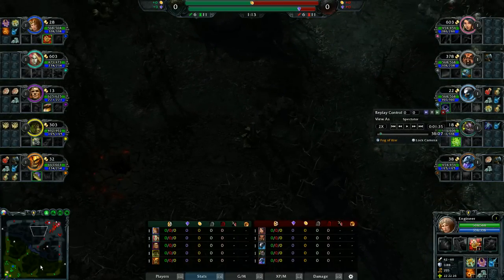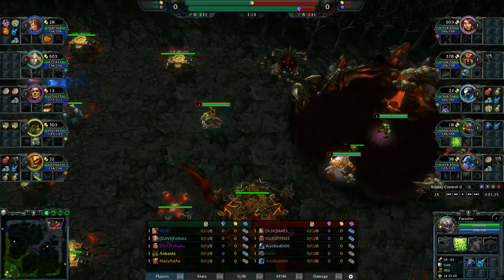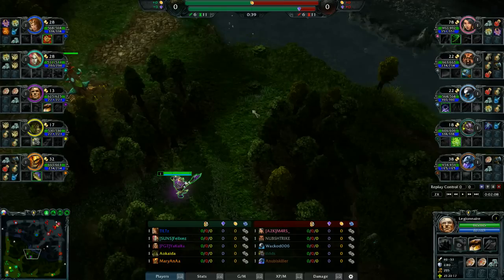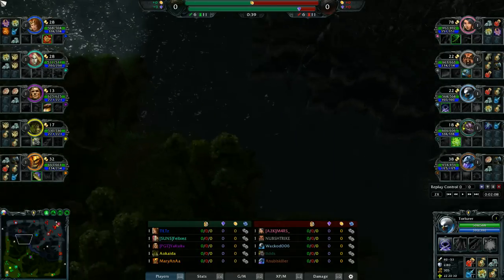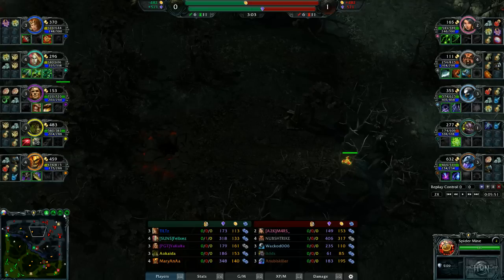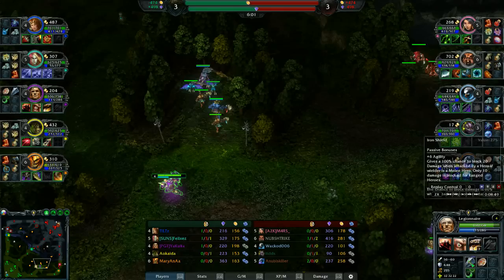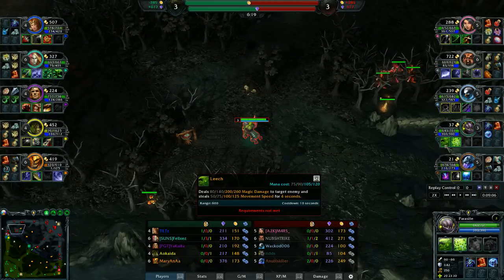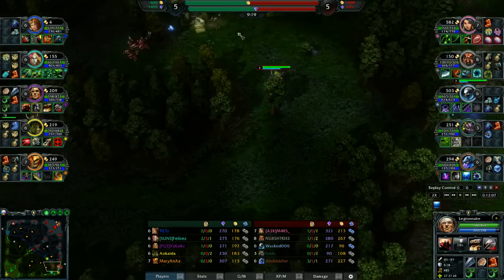Baumi not quite Daily: a lost Parasite